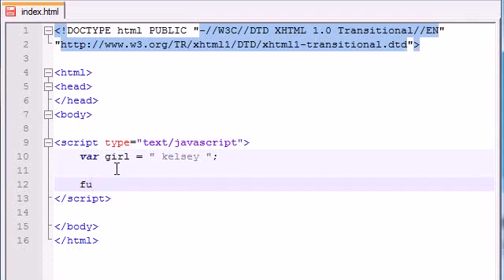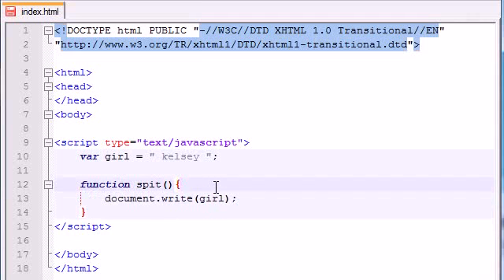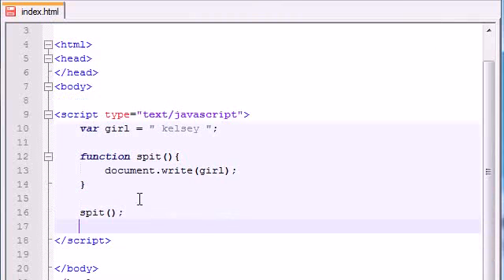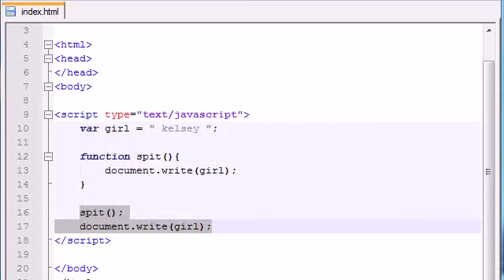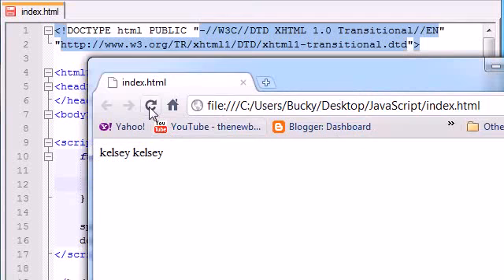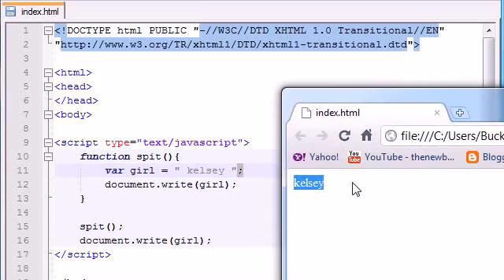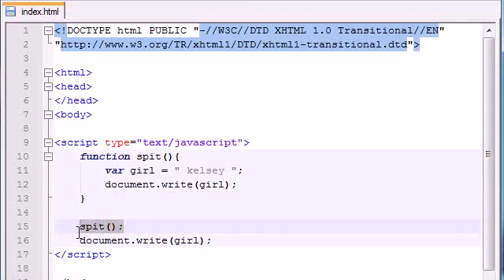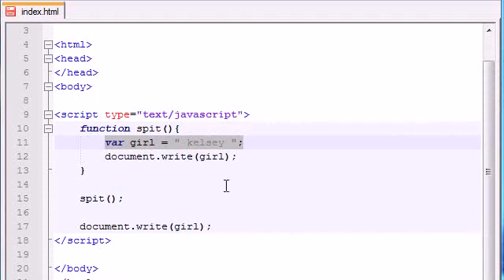Beginner JavaScript Tutorial 11 Global Local Variables